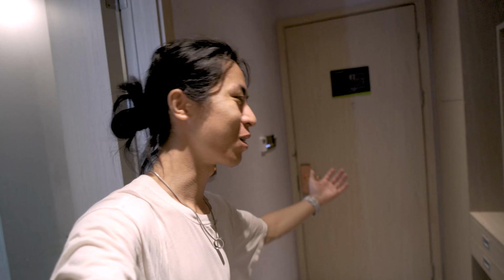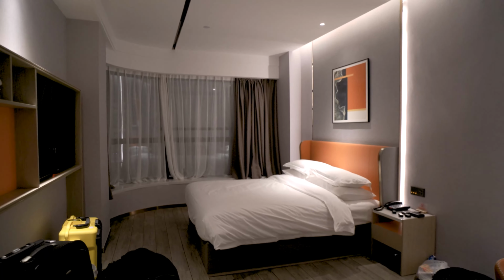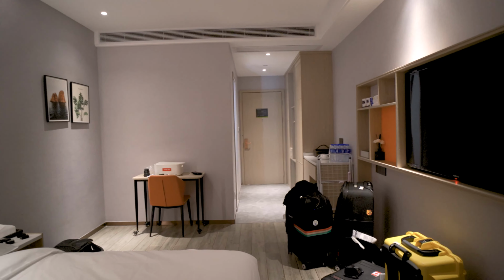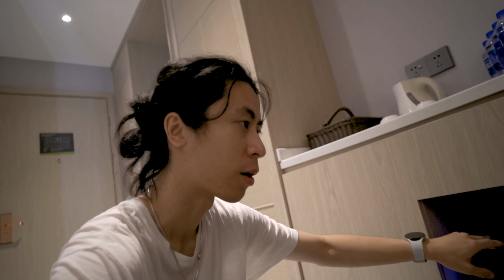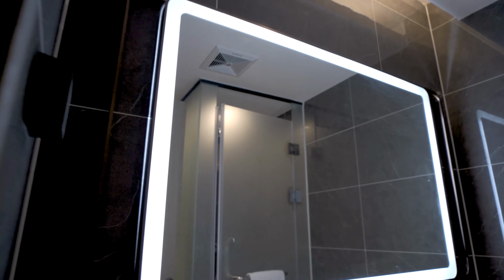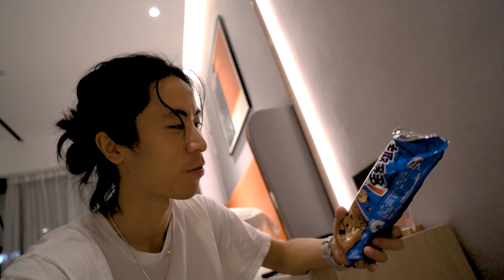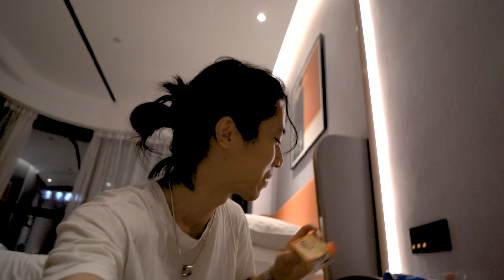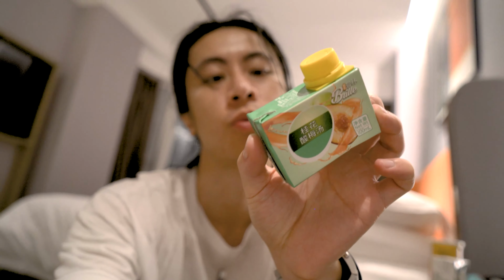Hotel quarantine in China Sucks? September 2022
Do. Studio